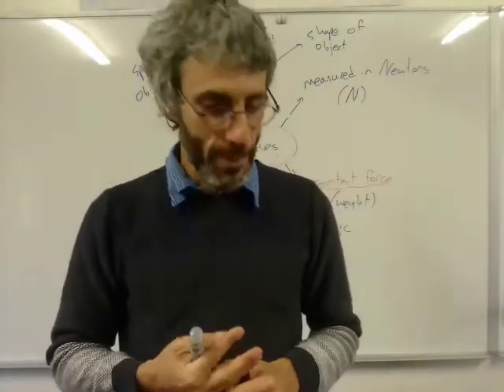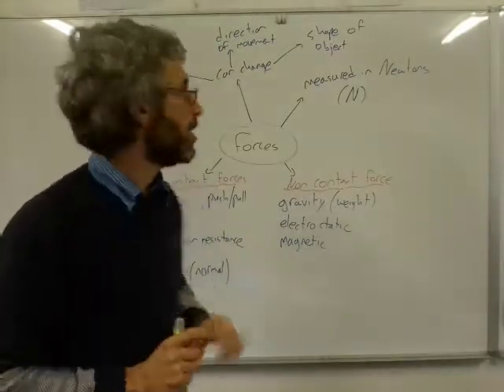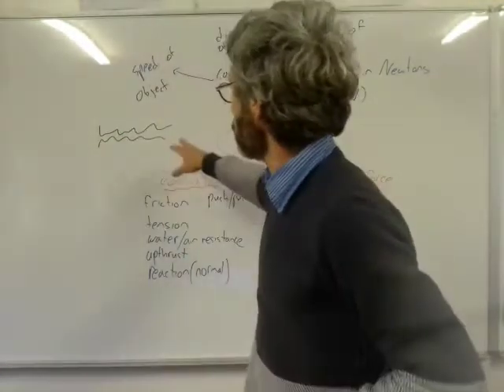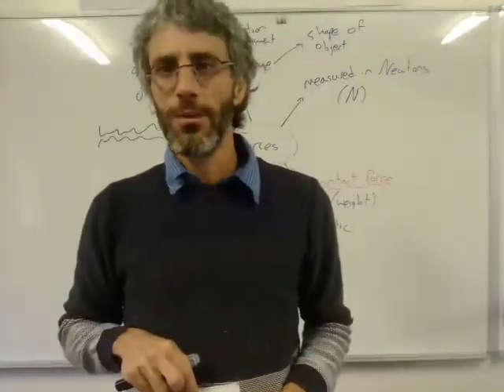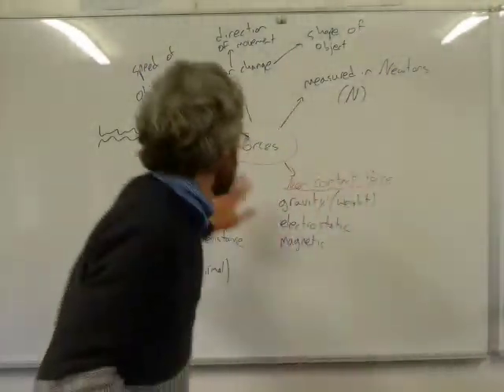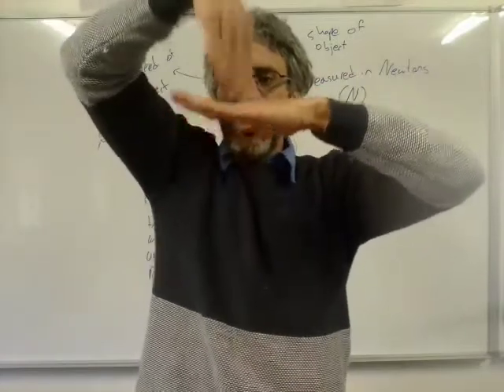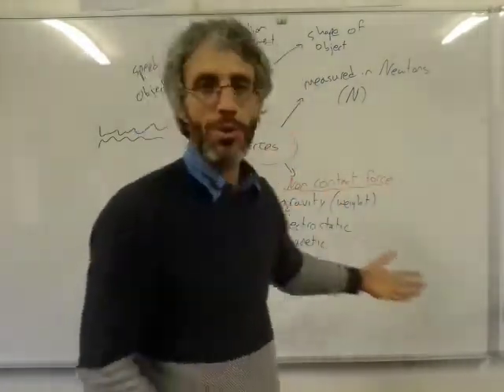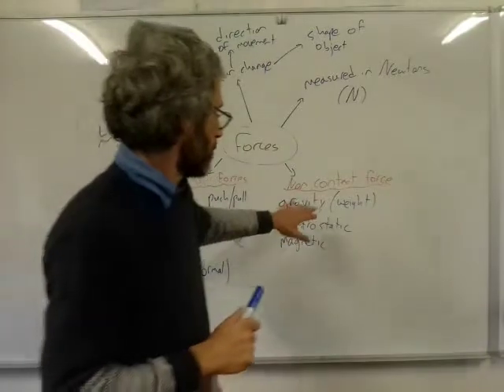Grade 8 types of forces